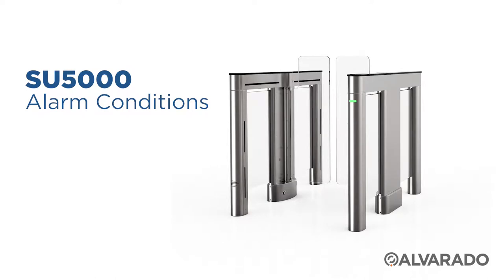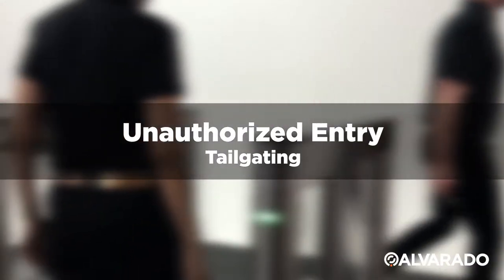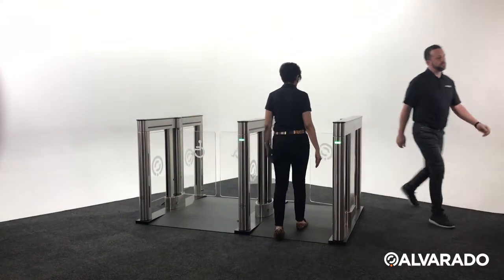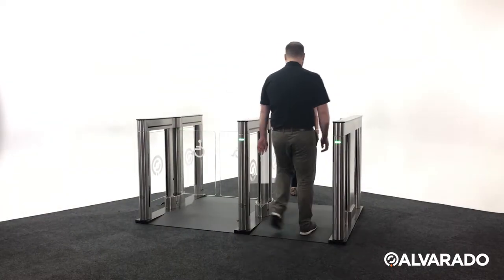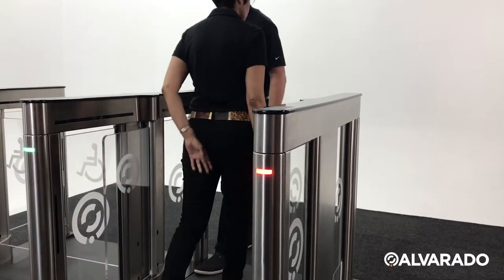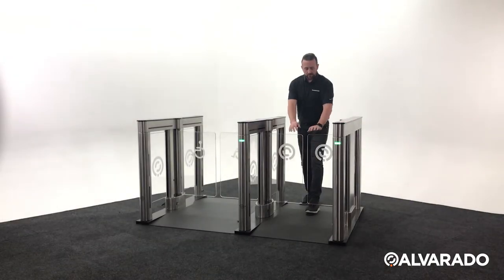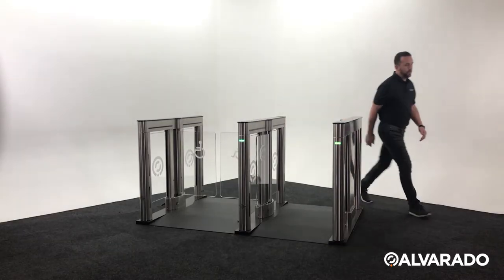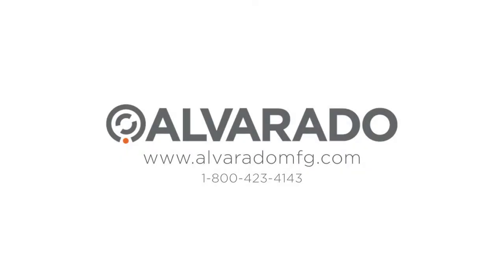SU5000: Alarm Conditions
By default, the SU5000 will alert you visually and sound an alarm if the following conditions occur. Audio alerts are customizable through an included browser-based application.  This video covers the following:
• Tailgating
• Wrong Way
• Forced Entry
• Loitering